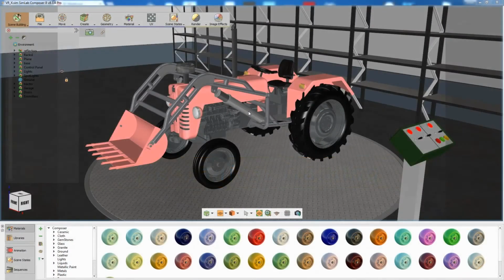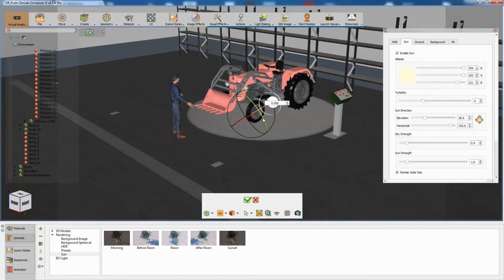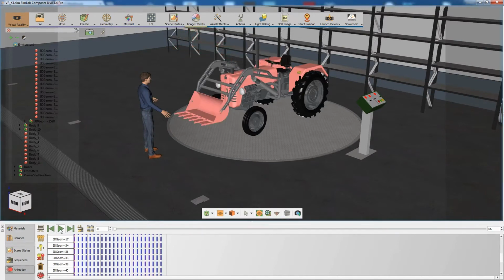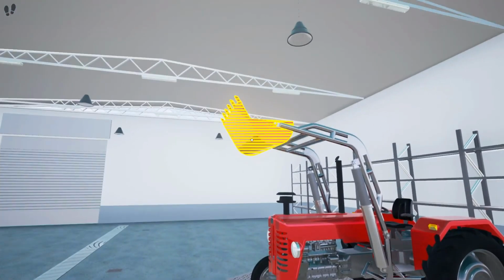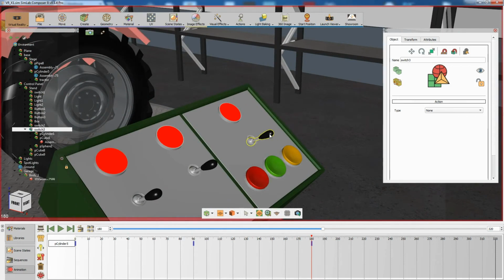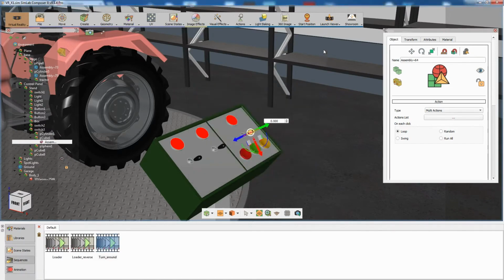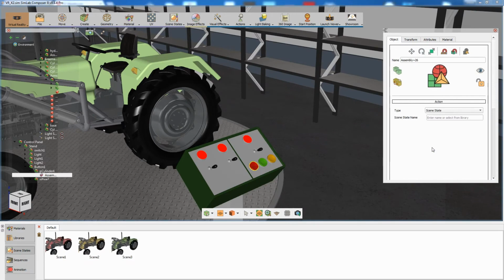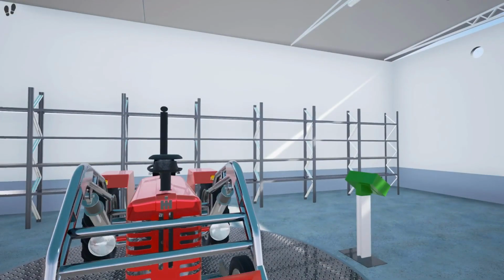EP4 - Step-by-Step VR Mechanical Training with Sim Lab Composer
Dive into virtual reality with our detailed guide, "Step-by-Step VR Mechanical Training with Sim Lab Composer." This video teaches you how to set up a VR environment tailored for mechanical designs, offering a comprehensive walkthrough from basic settings to advanced interactive elements. Learn how to position your models, set ground surfaces, adjust lighting, and more to create an engaging VR experience that brings your mechanical designs to life.

What You'll Learn:
00:00 Introduction to Mechanical Design in VR
00:30 Setting Up Your VR Environment
00:56 Adjusting VR Experience Settings
01:26 Lighting and Environment Setup for VR
02:04 Launching and Testing the VR Experience
02:59 Animating Your VR Scene
03:40 Adding Interactivity with Animation Sequences
08:14 Creating and Managing Scene States
11:10 Final Touches and VR Experience Overview

Perfect for engineers, designers, and educators looking to incorporate VR into their mechanical design presentations, this tutorial provides all the tools you need to create a dynamic and interactive VR environment. Enhance your skills in VR setup and execution with Sim Lab Composer and give your presentations a modern, engaging twist.